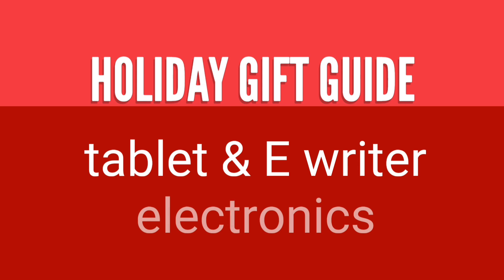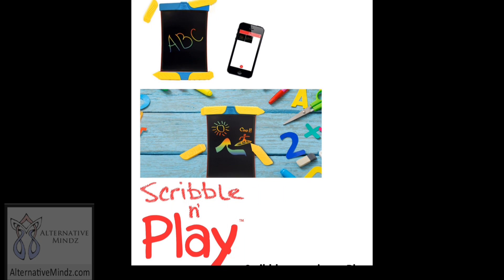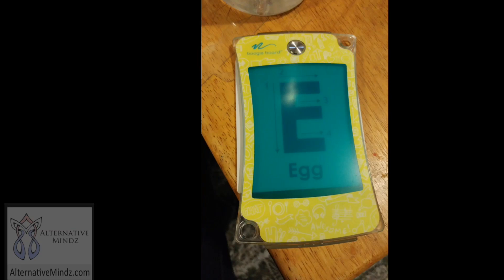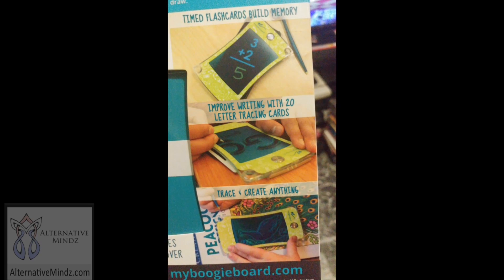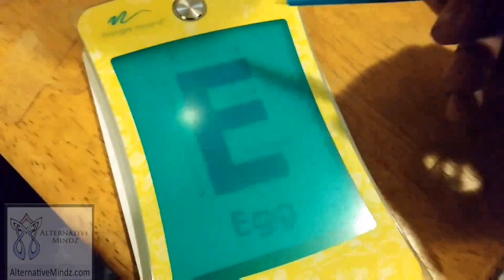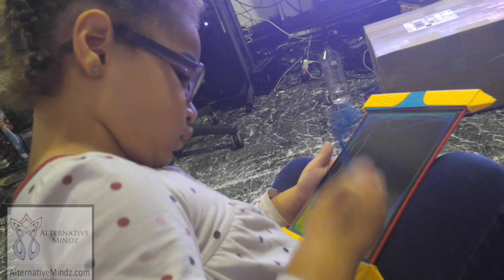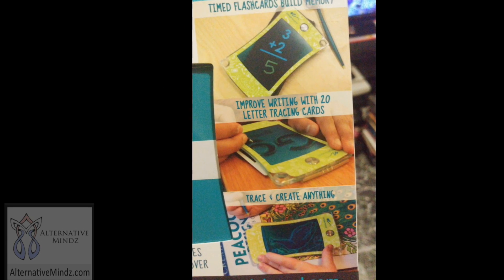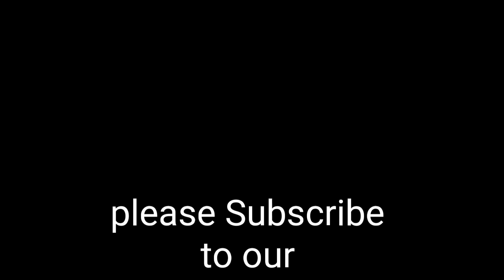Holiday gift guide: Boogie boards